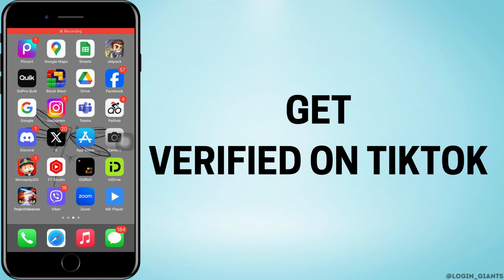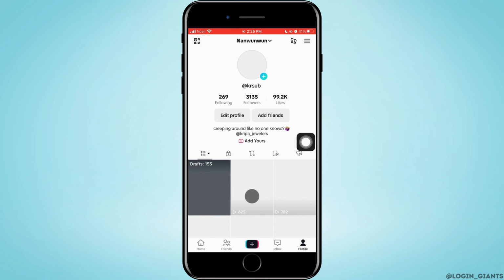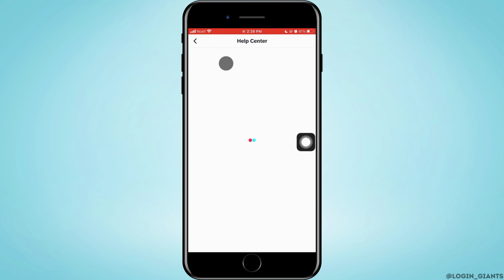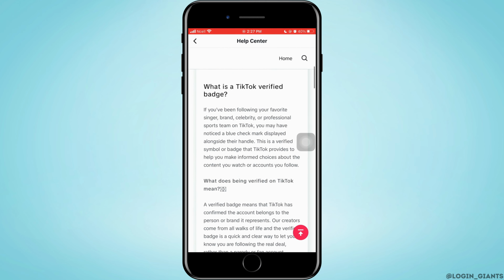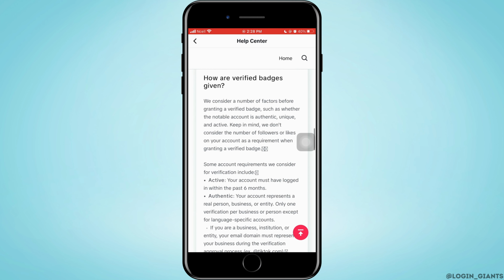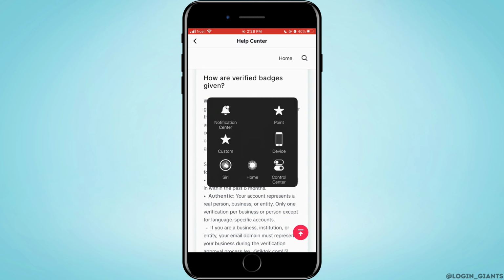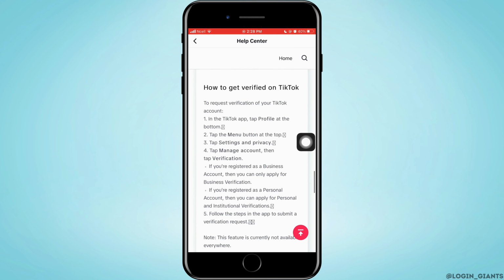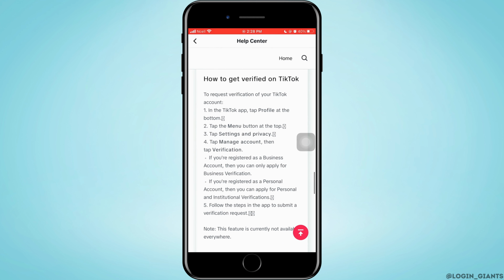How to Get Verified on TikTok 2023 (UPDATED METHOD)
📱 Ready to Get Verified on TikTok in 2023? Here's an Updated Method to Secure that Verification Badge!

Becoming a verified TikTok user can boost your profile's credibility and visibility. In this updated guide, we'll walk you through the process of getting verified on TikTok in 2023.

In this tutorial:
0:00 - Introduction
0:05 - How to Get Verified on TikTok 2023 (Updated Method)

TikTok verification is a sought-after status, and the process may have evolved since your last attempt. Stay ahead of the game with our updated method to increase your chances of success.

Follow our step-by-step instructions to submit a successful verification request and secure that coveted verification badge on TikTok in 2023. Stand out in the TikTok community with confidence!